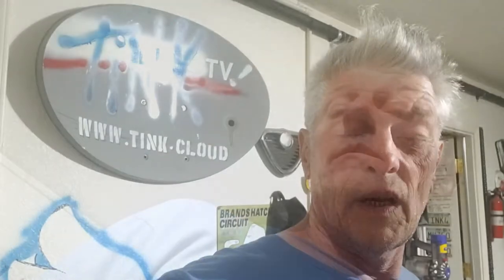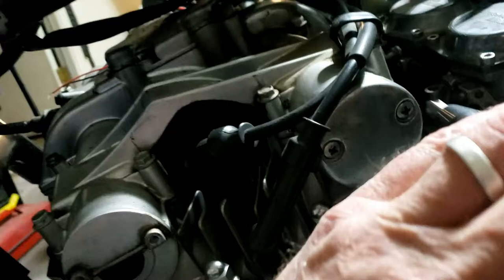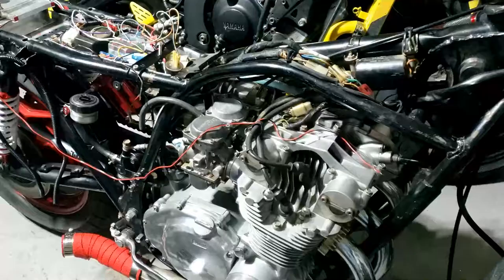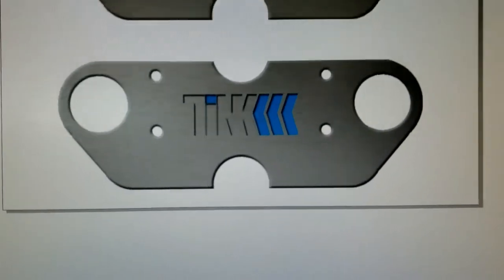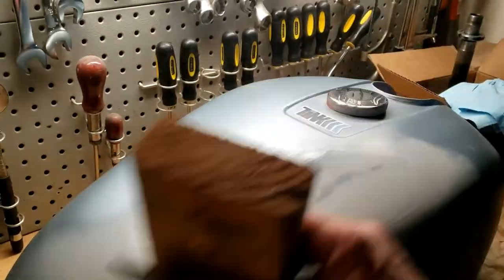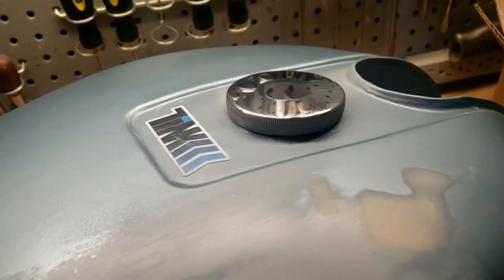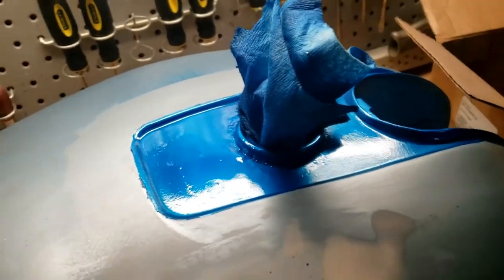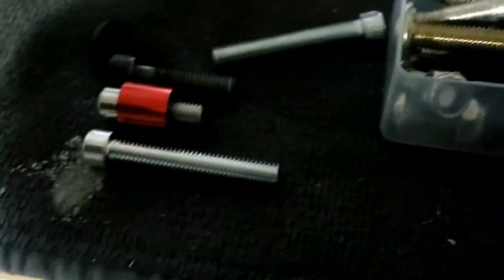Painting CustomSeat & FuelTank Suzuki GS550 Bobber : | Café Racer Custom Motorcycle Project 15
Suzuki GS550 Bobber :  | Café Racer Custom Motorcycle Project :  #15 Painting Custom Seat & Tank

Paint of various element of the bike, cam covers, exhaust heat shields etc.

00:00 Introduction
00:40 Removing Front Wheel
00:58 Engine Clean Up
01:23 Removing Cam Covers
01:53 Custom Paint Job
02:28 Painting Front Lower Forks
03:11 Priming Custom Motorcycle Fuel Tank
05:23 Carburetor Air Filter Pods
06:46 Painting Custom Motorcycle Fuel Tank
10:48 Custom Foot Pegs

The 1980 Suzuki GS550 is a classic motorcycle model produced by Suzuki, a Japanese motorcycle manufacturer. The GS550 was part of Suzuki's GS series of motorcycles, which were known for their reliable performance and versatility. Here are some key features and details about the 1980 Suzuki GS550:

1. Engine: The GS550 was powered by a 549cc, air-cooled, inline-four engine. It featured a double overhead camshaft (DOHC) design, which was relatively advanced for its time. This engine configuration provided a good balance of power and efficiency.

2. Performance: The GS550 was known for its smooth power delivery and decent performance, making it a popular choice for both beginner and experienced riders. It had around 49 horsepower and was capable of reaching a top speed of approximately 105 mph (169 km/h).

3. Frame and Suspension: The motorcycle featured a steel tubular frame that provided stability and rigidity. It came with conventional front forks and dual rear shocks, which were adjustable for preload to accommodate different riding conditions.

4. Brakes: The 1980 Suzuki GS550 was equipped with front and rear disc brakes, which provided adequate stopping power for the era.

5. Styling: The GS550 had a classic and timeless design, with a standard seating position and a generally uncluttered appearance. It featured a simple and functional instrument cluster that included a speedometer, tachometer, and other essential indicators.

6. Variants: The GS550 had several variants and iterations over the years, including different model names like GS550E, GS550L, GS550M, and others. These variations often featured minor differences in styling, features, and performance.

7. Legacy: The GS550 is considered a reliable and durable motorcycle that has garnered a following among vintage motorcycle enthusiasts. Its simplicity and robustness have contributed to its enduring popularity.

It's worth noting that my knowledge is based on information available up until September 2021, and there may have been developments or additional information about the 1980 Suzuki GS550 since that time. If you're interested in purchasing or learning more about this motorcycle, I recommend consulting motorcycle enthusiast forums, vintage motorcycle clubs, or specialized websites that focus on classic bikes.